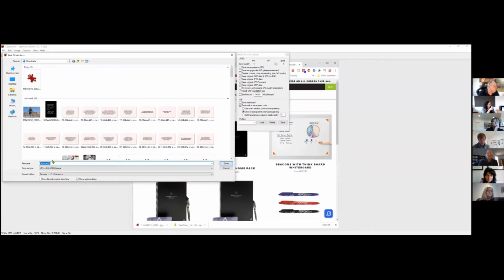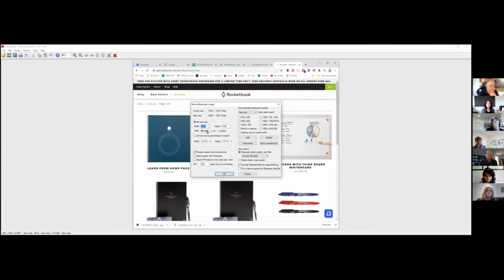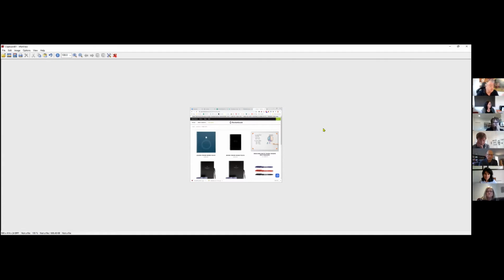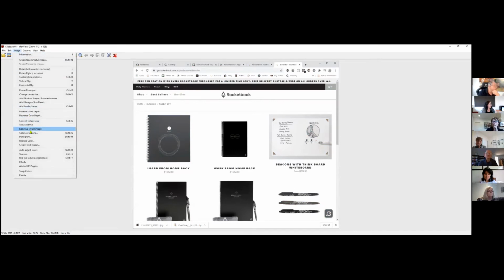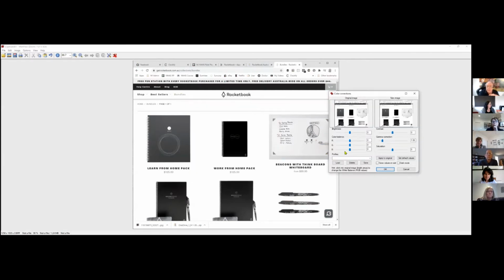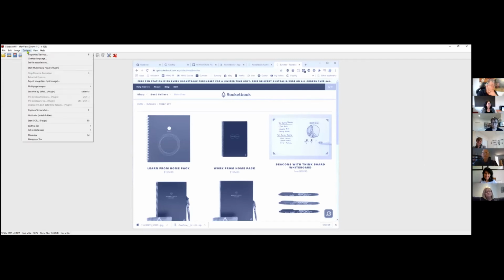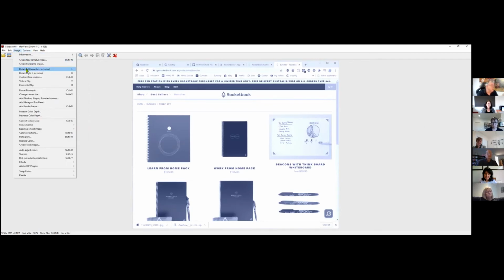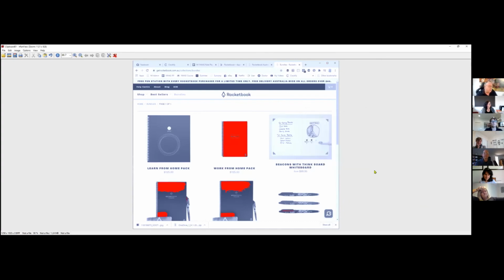Techy Tuesday How to reduce the size of images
In this bit from Techy Tuesday Ken talks about a free tool to work with images to reduce their size and change other properties of the image.  Techy Tuesday for Mediators is an initiative of Mediation Institute to help mediators develop their digital skills.  You can attend by registering on Humanatix Free for Mediation Institute.

If you are a dispute resolution professional in Australia or want to be join Mediation Institute for professional support in all aspects of your professional practice.